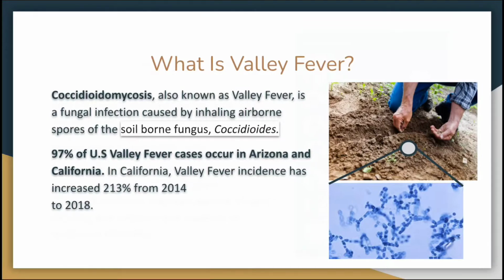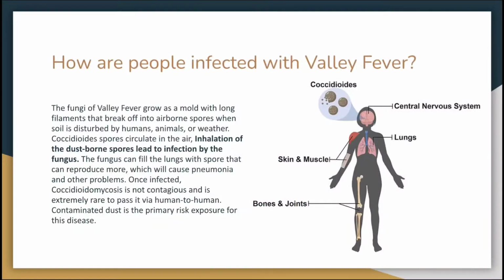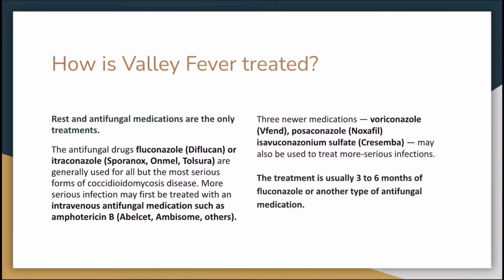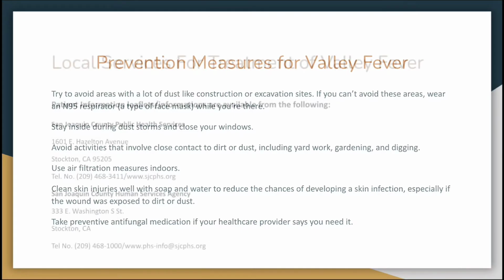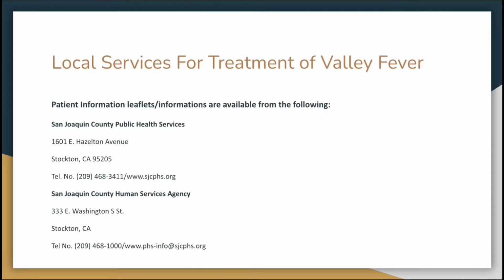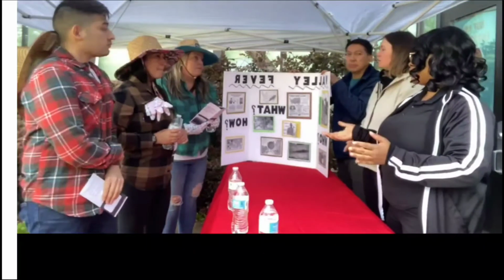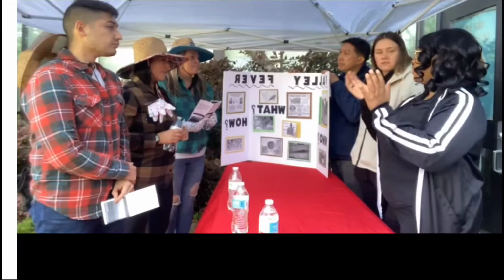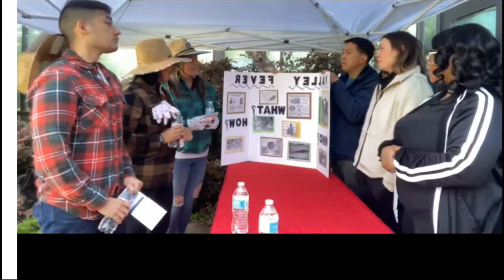Valley Fever Information